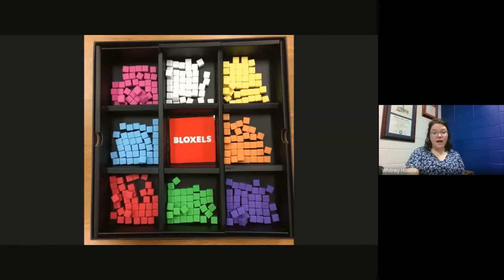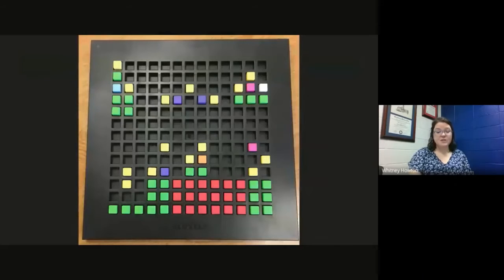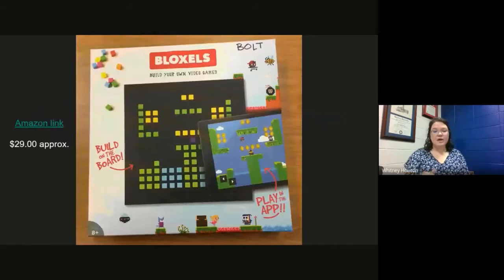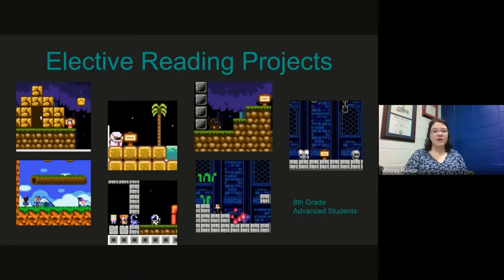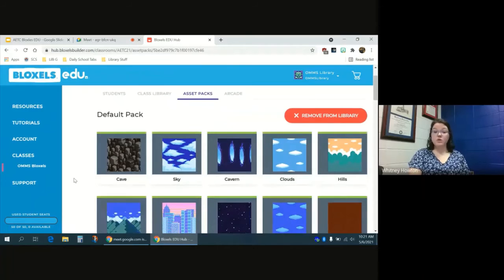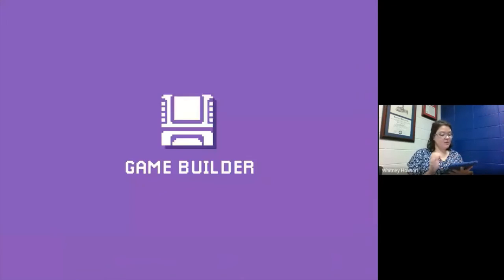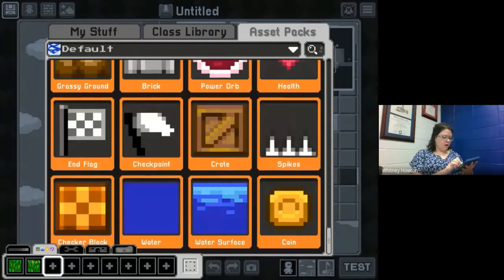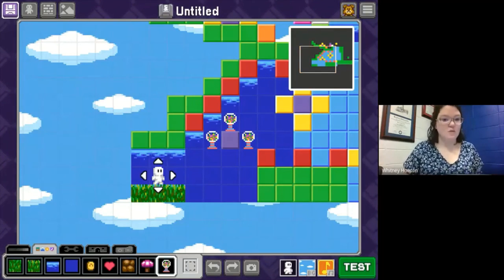AETC 2021Session 712 Collaborative Creation and Content Mashup Bloxels EDU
Come join us as we mashup video game creation and content in this hands-on workshop with Bloxels, a subscription platform that allows students to collaboratively design, build, and play their own video games. It can be used to create collaborative projects and assess learning in any content area!
Presenter:Whitney Howton  Librarian